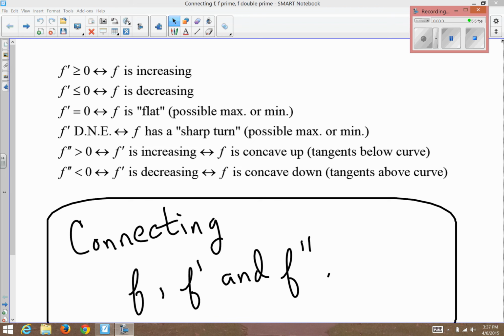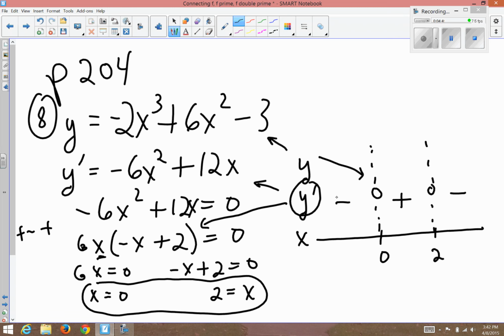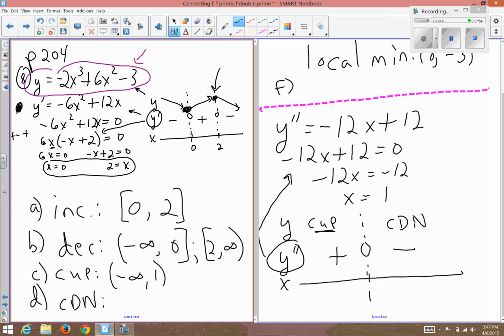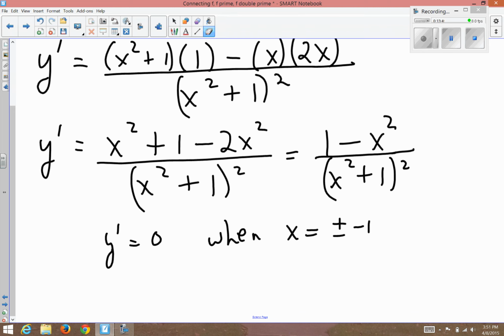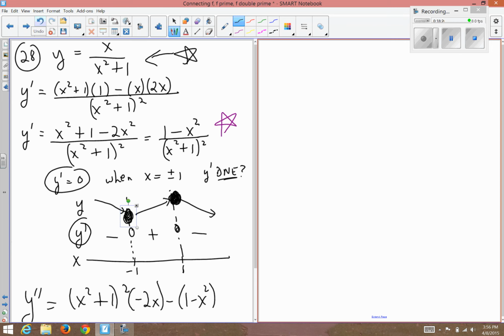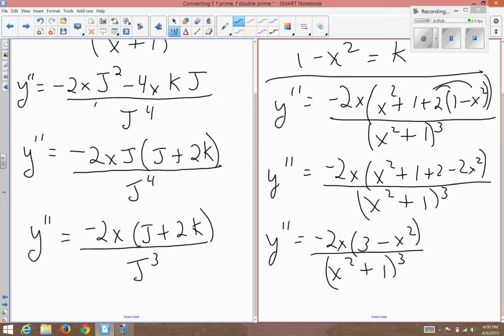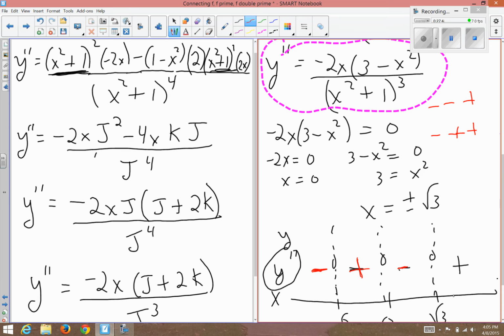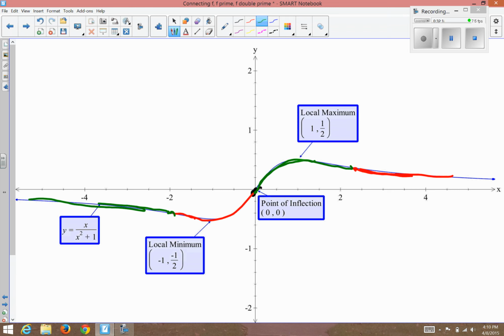Connecting f, f prime, f double prime